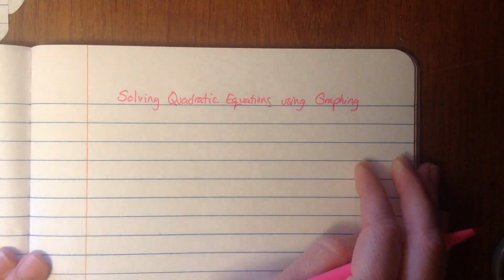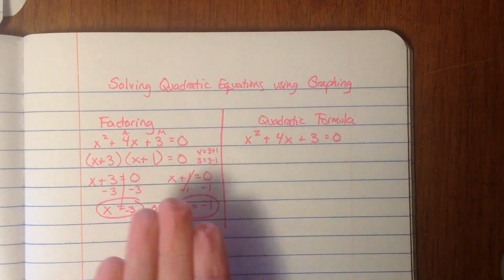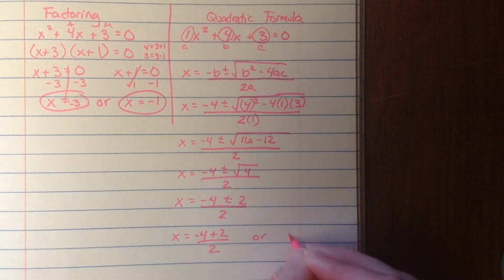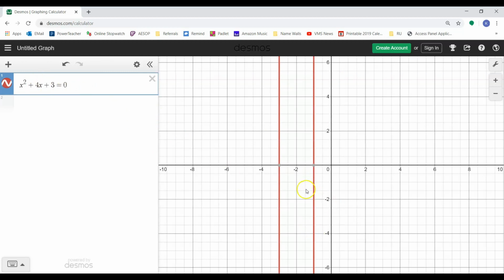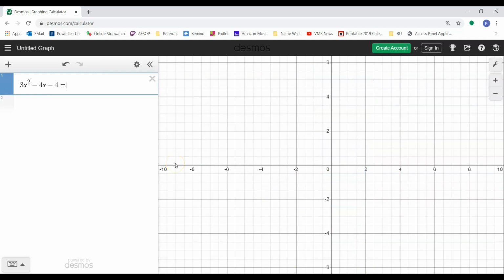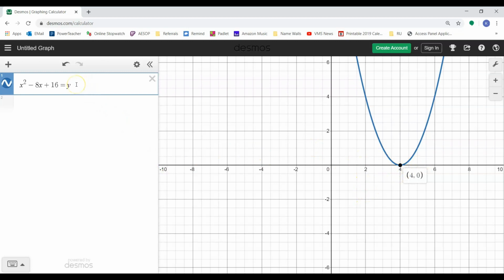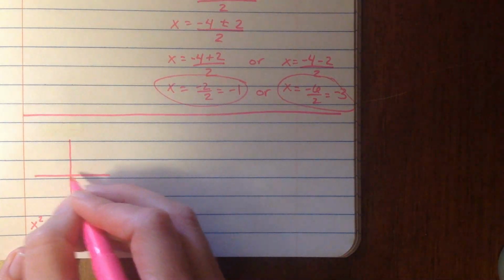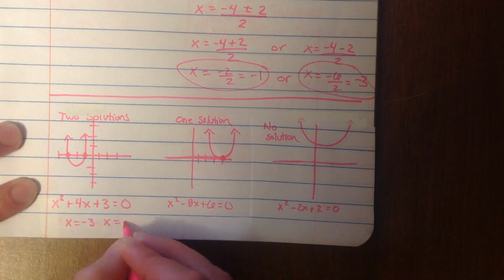Solving Quadratic Equations Using Graphs